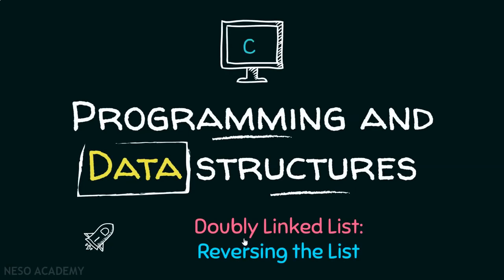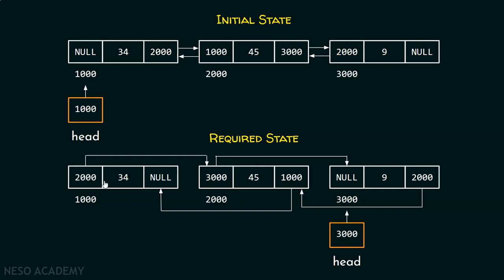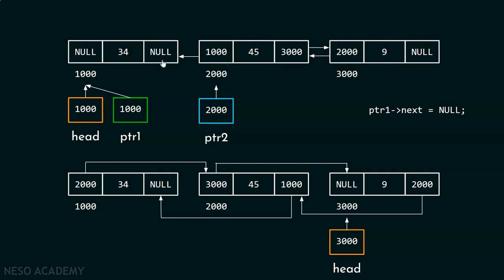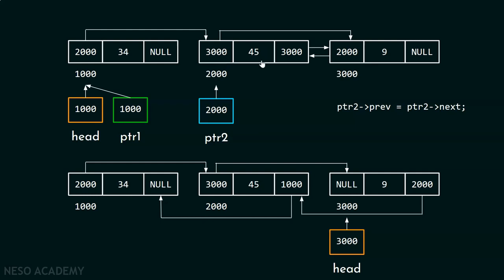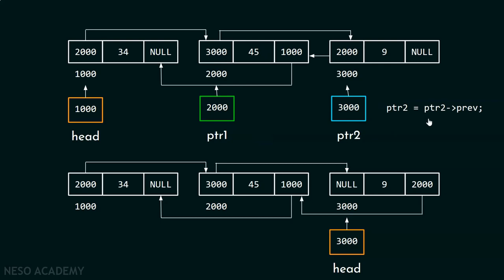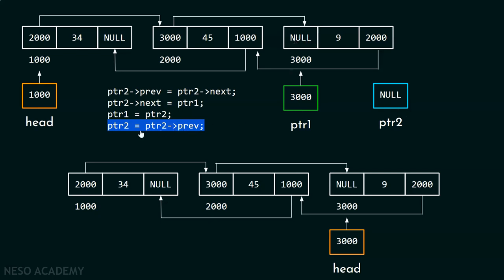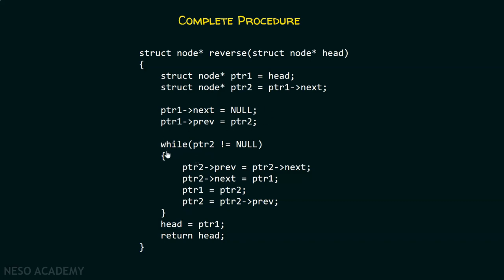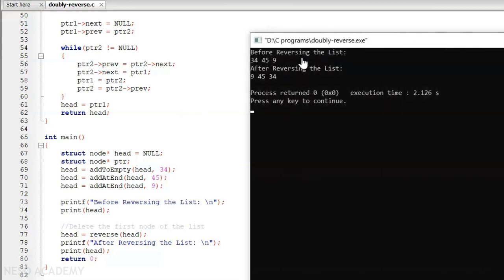74 Reversing the Doubly Linked List